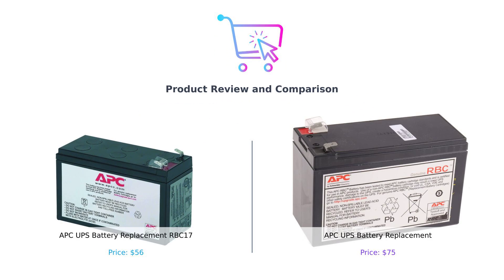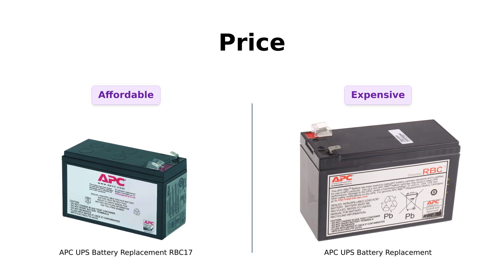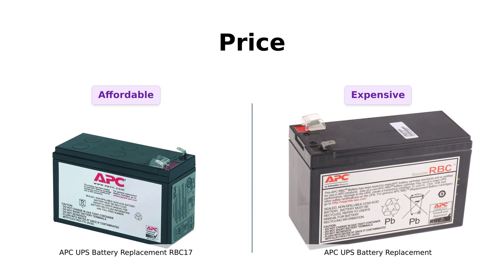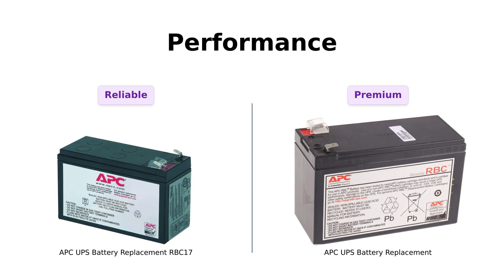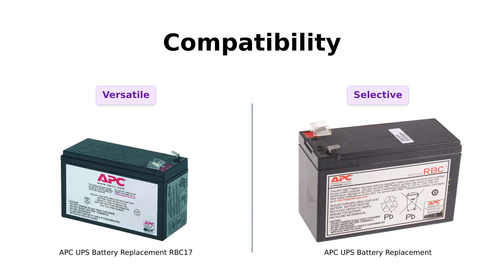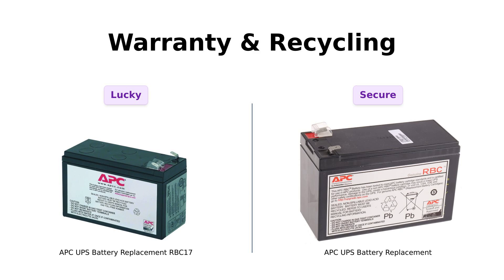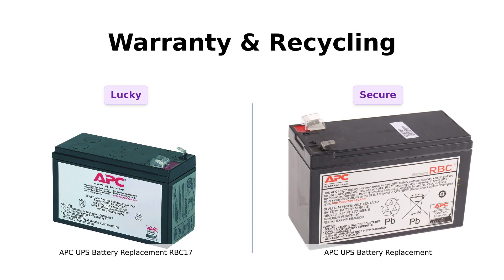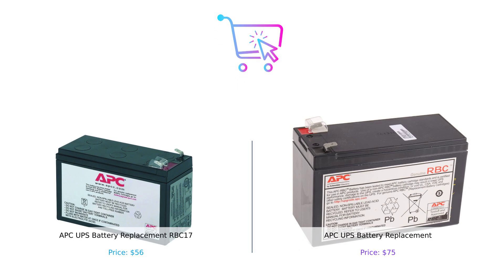APC UPS Battery Replacement Comparison 🆚 RBC17 vs APCRBC110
Compare and choose between APC UPS Battery Replacement RBC17 for APC Models BE650G1, BE750G, BR700G, BE850M2, BE850G2, BX850M, BE650G, BN600, BN700MC, BN900M, and Select Others - $56 - Get it

AND

APC UPS Battery Replacement, APCRBC110, for APC UPS Models BE550G, BE550MC, BN600MC and select others - $75 - Get it

Explore features, compatibility, and warranties of both products! 🛡️🔋